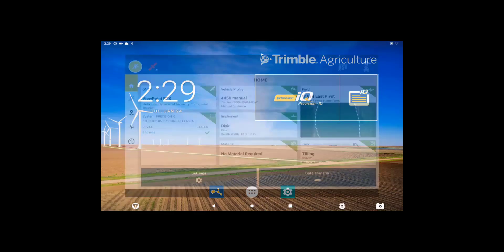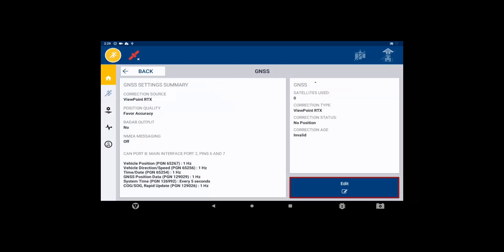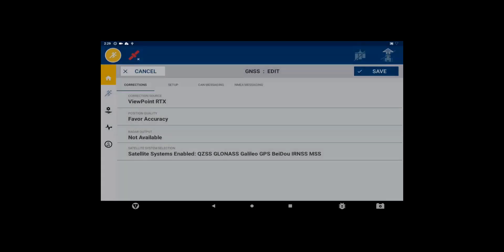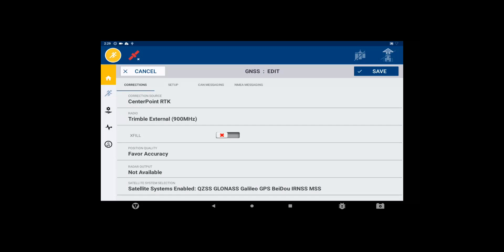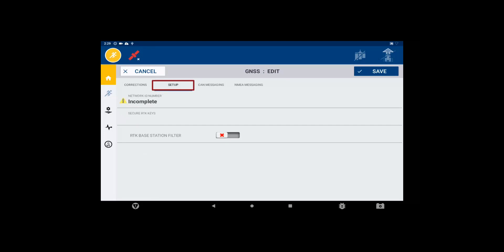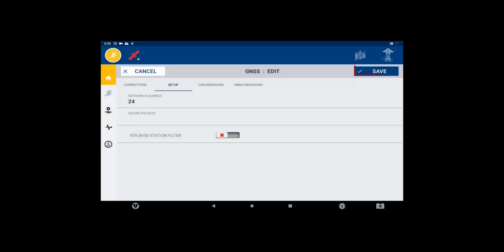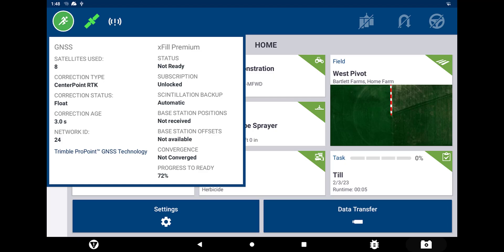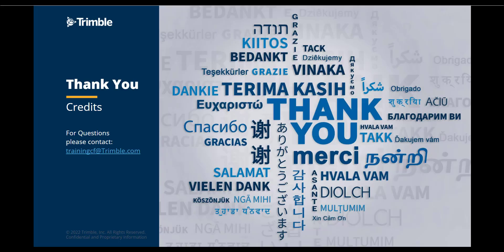Trimble R750 Setup (Part 5)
This video will demonstrate the process of connecting a Precision-IQ based Trimble display to a RTK correction from a R750 base station.